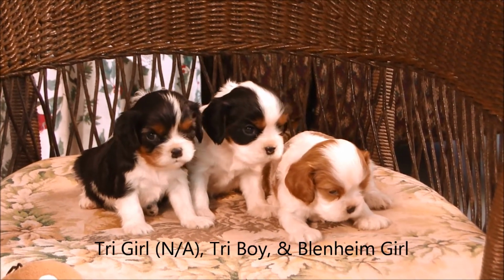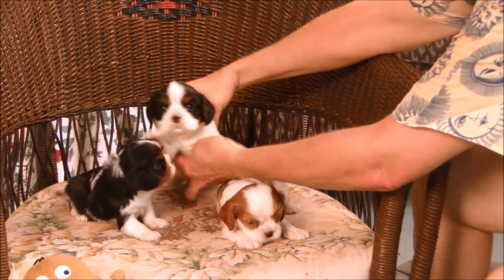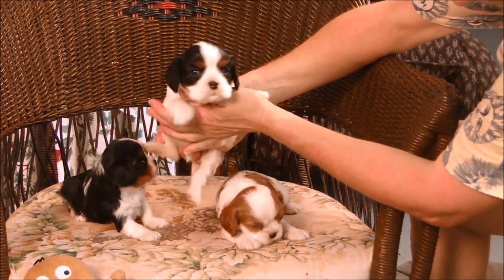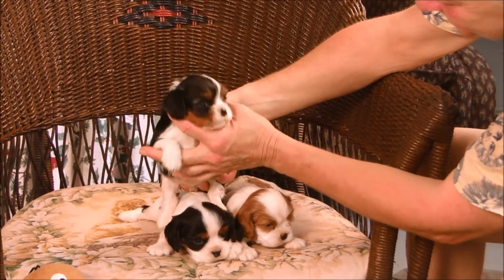Kellie's puppies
Cavalier King Charles Spaniel